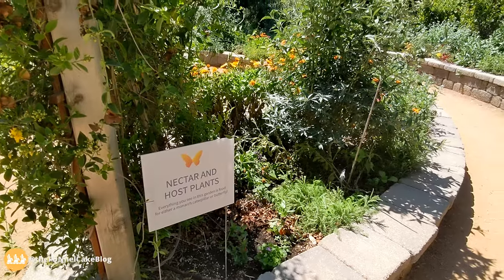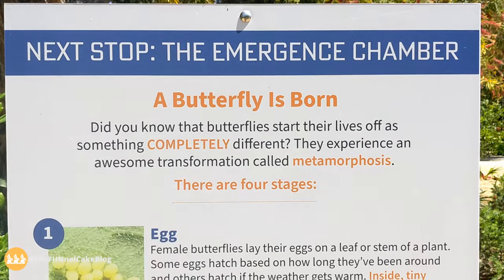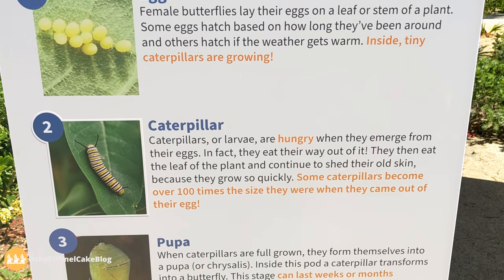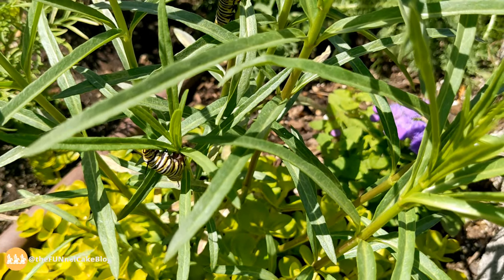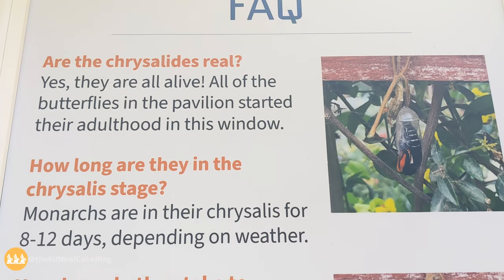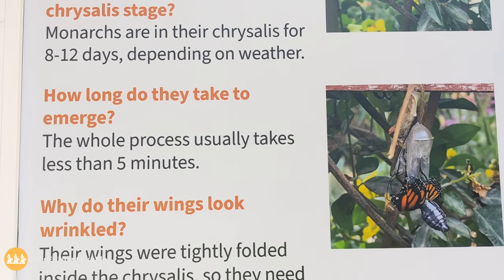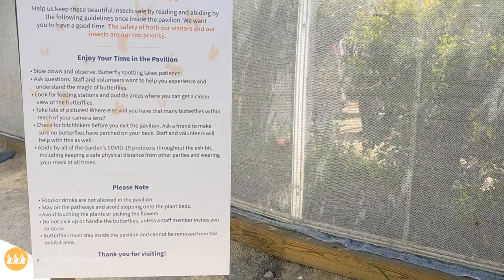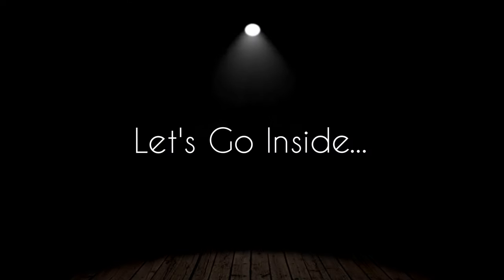SOAR Tropical Butterflies |South Coast Botanic Garden | Full Experience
South Coast Botanic Garden’s SOAR invites you to immerse yourself in the life of a tropical butterfly.

Your journey begins as you step into the Host and Nectar Garden for an up-close view of the butterfly habitat and the emergence of new species. Follow a guided tour as you interact with new tropical butterflies and view unique aspects of their lives. Build photo worthy experiences with these fluttering beauties of nature. SOAR April 1 – July 31, 2022.

Please note that Members and non-members alike must purchase a timed-ticket in advance. The time you purchase your ticket into the Garden, is your time to also enter the butterfly pavilion for SOAR. After your visit to SOAR, you can explore the Garden’s additional collections at your leisure. You may also arrive 30 minutes before your timed entrance to explore the outside areas of SOAR before entering the pavilion.

Non-Member Tickets (includes Garden Admission)
Adults (Ages 18+) $22/person
Children (Ages 5-12) $12/person
Children (Ages 2-4) $7/person
Infants (please note, no strollers are allowed inside the pavilion) Free
Students and Seniors (62+) $18/person

Member Tickets (includes Member’s Free GA benefit)
Adults (Ages 18+) $5/person
Children (Ages 5-12) $5/person
Children (Ages 2-4) $5/person
Students and Seniors (62+) $5/person